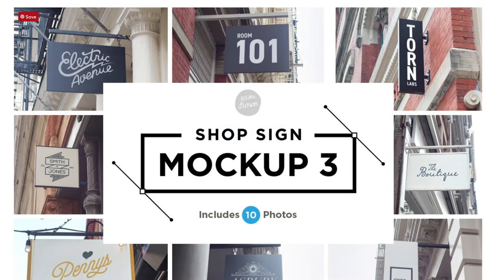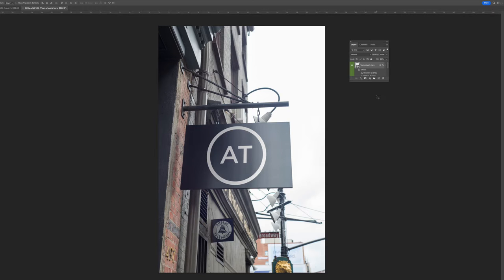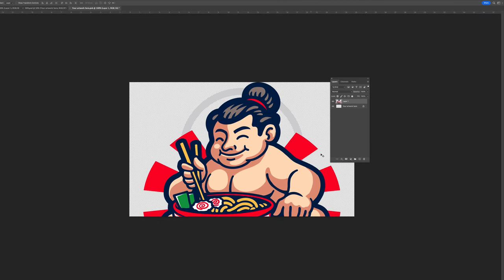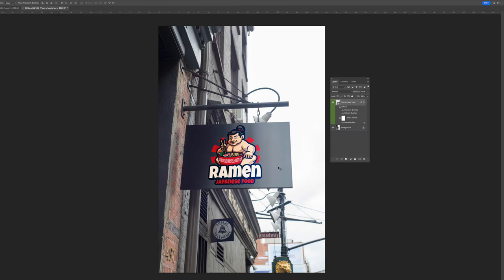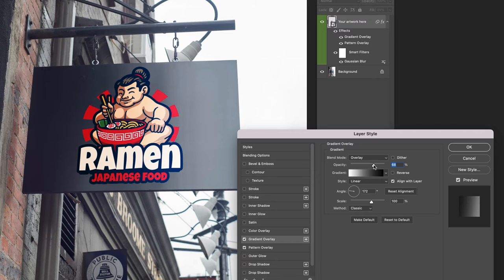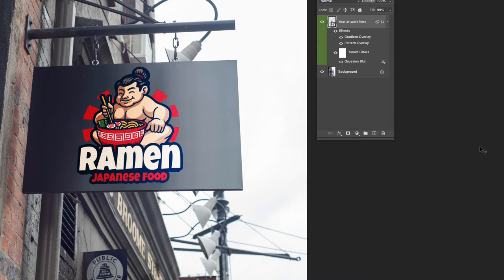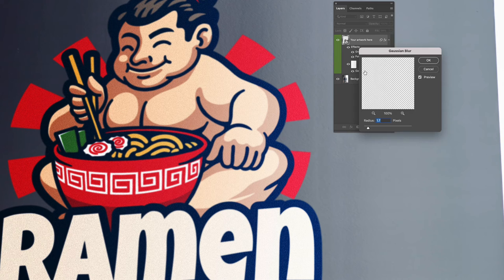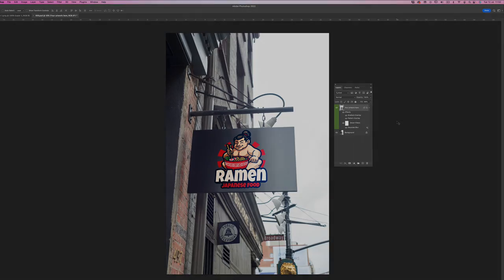Shop Sign Mockup 3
How to add your own logo to the smart object in my shop sign 3 mockup for photoshop.